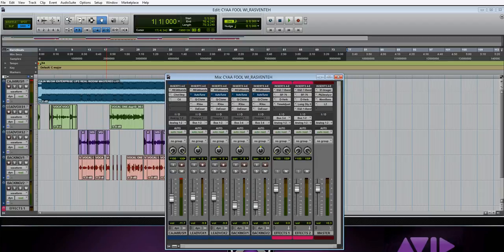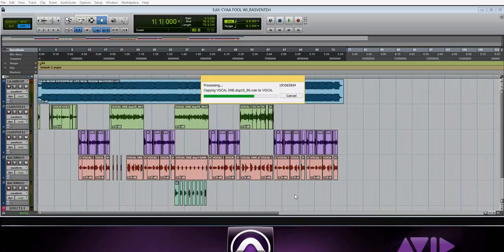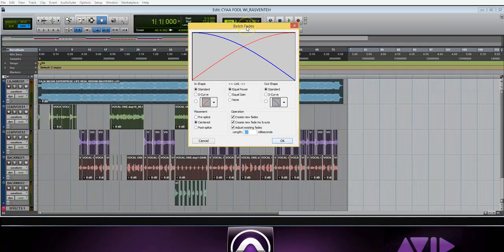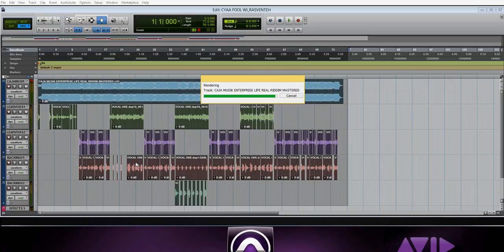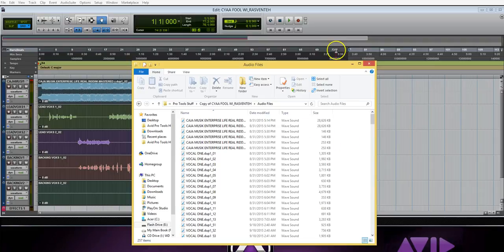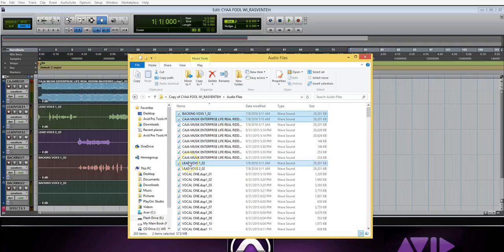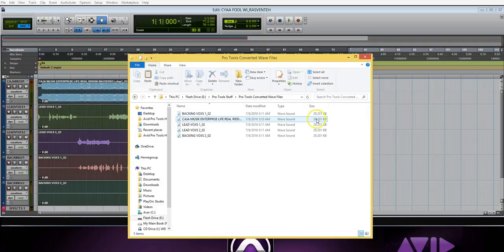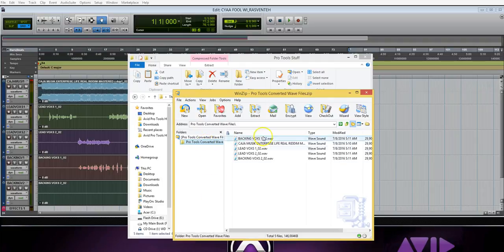How To Convert Pro Tools Session Audio Files To Wave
This video will explain to any engineer using Pro Tools how to mixdown your audio session files and convert them to wave format for engineers who don't operate Pro Tools and can be mixed on any other (DAW) Digital Audio Work Station like Cubase, Cakewalk, or Ableton. for more information and services